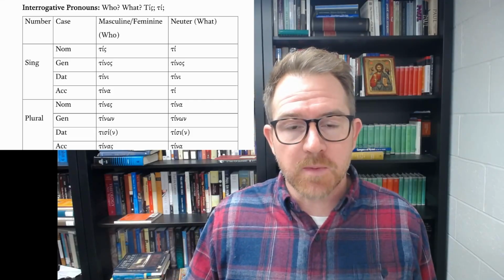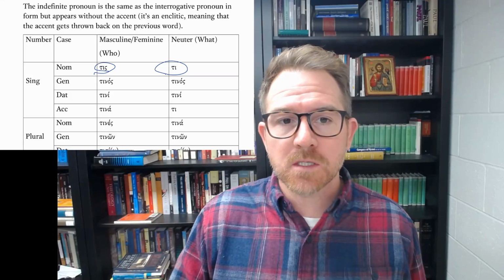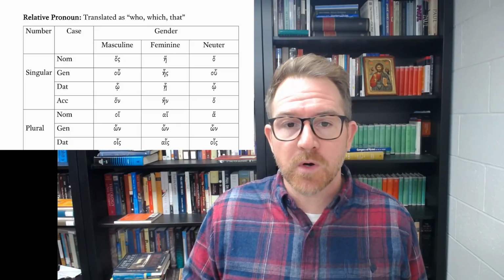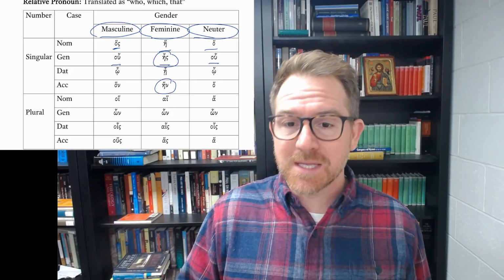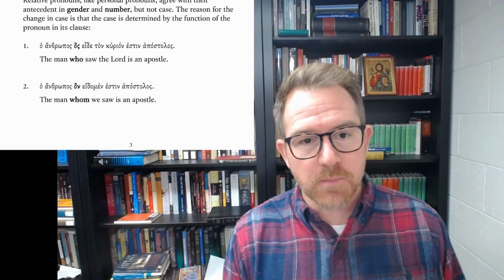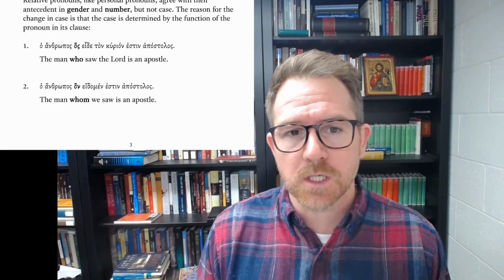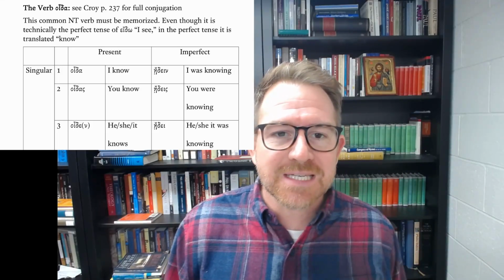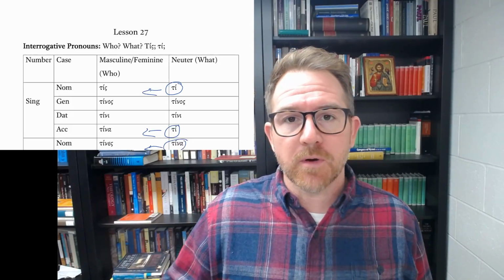Biblical Greek - Introduction to Relative and Indefinite pronouns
Using N. Clayton Croy's Primer of Biblical Greek, this video introduces beginning Greek students to relative and indefinite pronouns (Croy, Lesson 27)